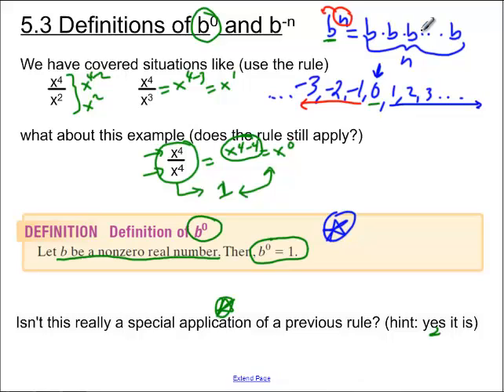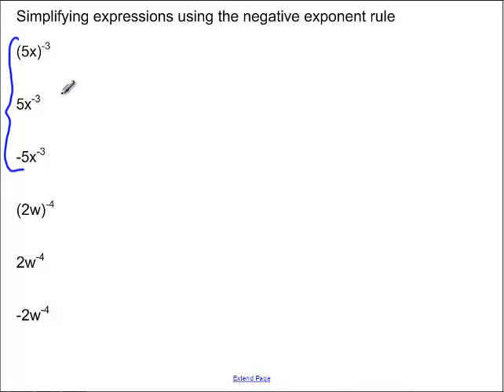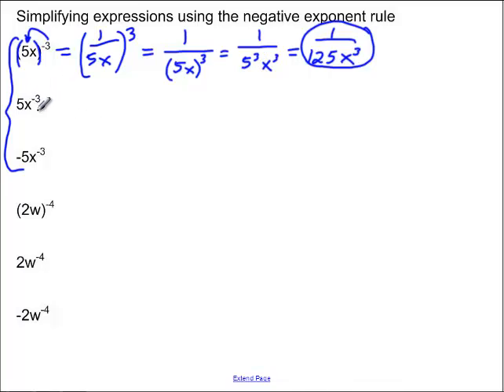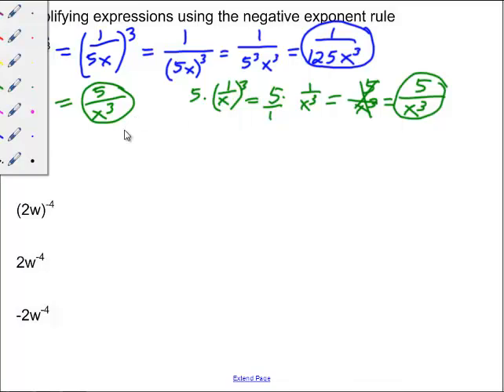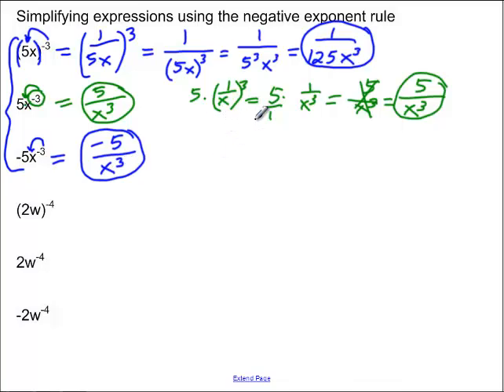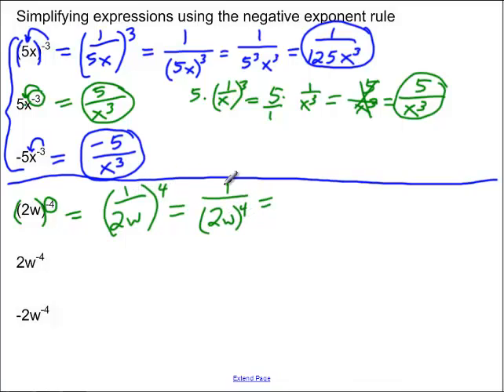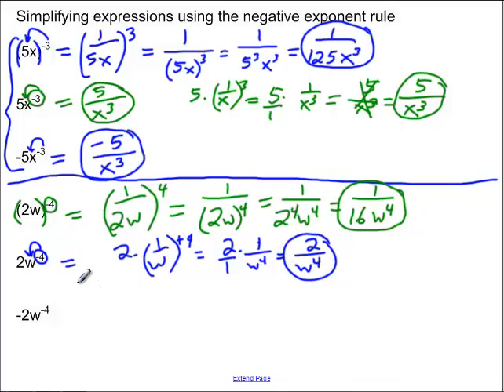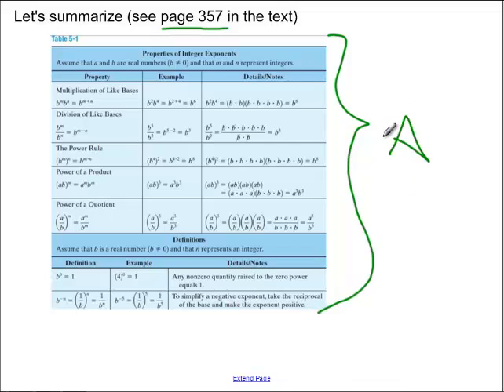5 3 C examples